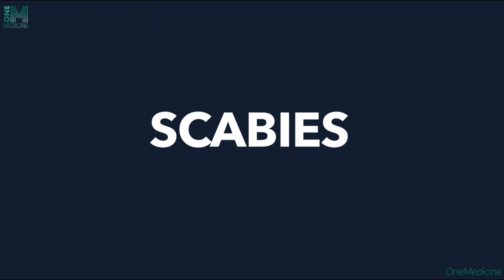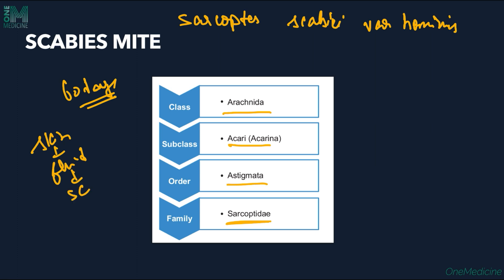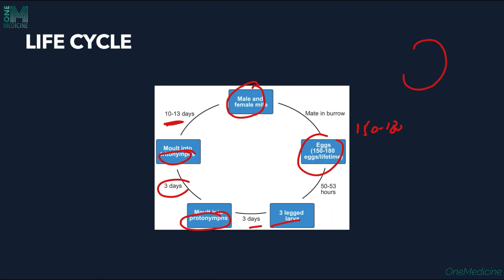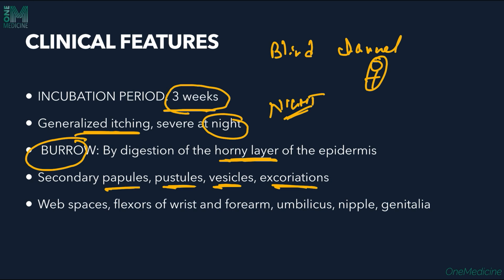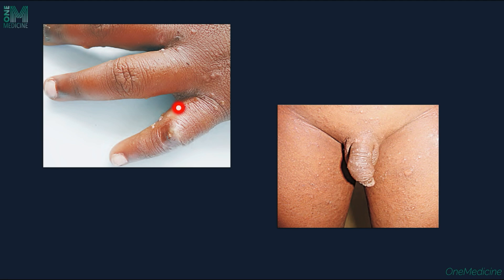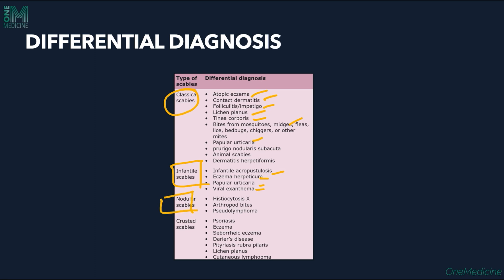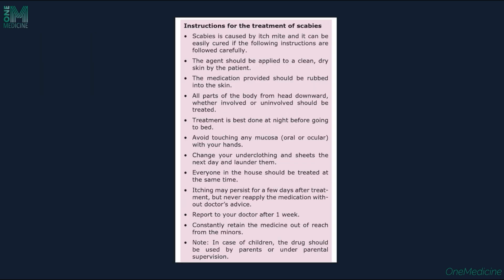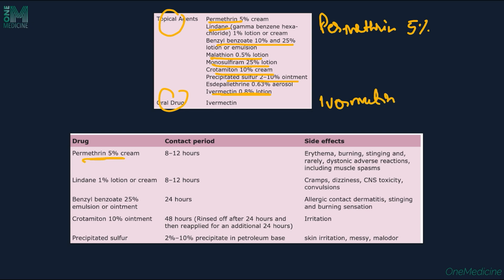Chapter 18-A | Scabies | Dermatology | OneMedicine